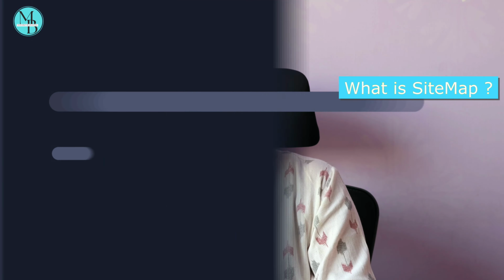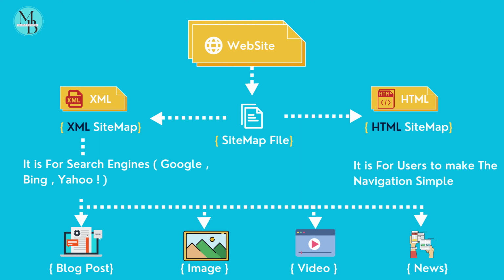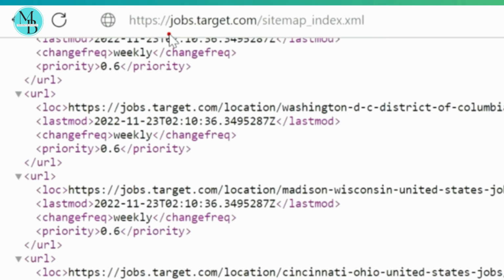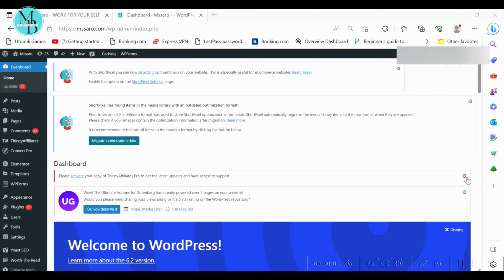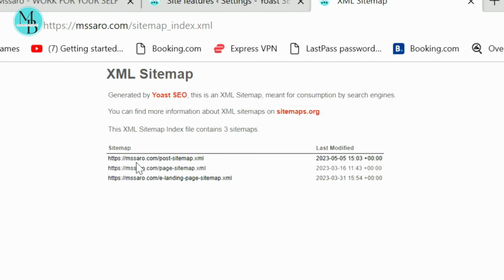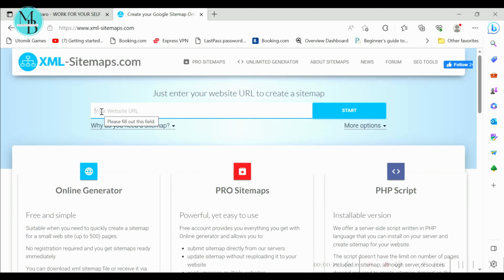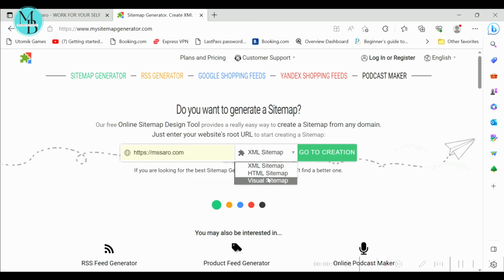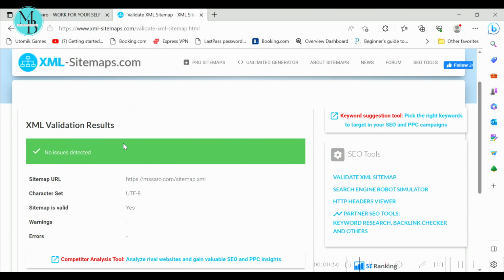How to create XML sitemap file | Mssaro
Description:

In this Video I'm going to explain 2 effective tool to create the XML Sitemap file for your website.
And one tool to validate your XML sitemap file.
Also if you are using any CMS so how to check your sitemap file.

You can also check some of the related Sitemap videos as follows.
Before creating a new XML sitemap file you need to check whether your Sitemap file is existing or not.
For this you can refer below video

What is site map in detail ? Check below video

How to remove sitemap file from google

How do I create a sitemap?
What is XML sitemap creation?
Where is Sitemap XML file?
How to create sitemap in HTML?
How to use simple XML sitemap?
What is XML used for?
What type of sitemap is XML?
What is sitemap HTML or XML?
How do I create a simple XML file?
Is Sitemap XML required?
How important is XML sitemap for SEO?
How do I create an XML file in notepad?
What are the two types of XML?
What is an example of XML?
Do all websites have an XML sitemap?
What is the benefit of a sitemap?
What is the difference between sitemap and XML sitemap?

How to use Yoast SEO for creating XML sitemap file in wordPress,
Default XML sitemap location in Squarespace,Joomla, Magento , Wix , Shopify,

Chapters:

00:00 Introduction :
01:44 What is Sitemap
01:36 What information we provide in sitemap file
02:53 Basic structure of sitemap file
04:14 How Blog pages XML sitemap file looks
05:22 How Image XML sitemap file looks
07:01 Default Location of Sitemap: If using Non Word Press CMS
07:11 Location of Sitemap: If using Word Press CMS
08:09 How to use Yoast SEO for creating XML sitemap file in wordPress
10:17 How to create XML sitemap if not using any CMS
10:24 how to create XML sitemap file manually
11:12 How to create XML sitemap through tool
15:14  How to validate your XML Sitemap file
16:10 Quick Revision